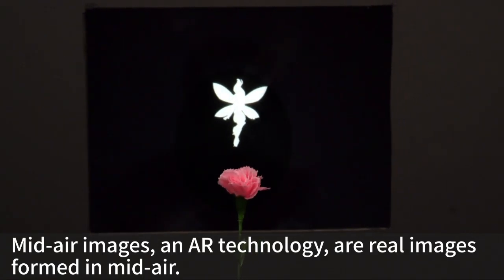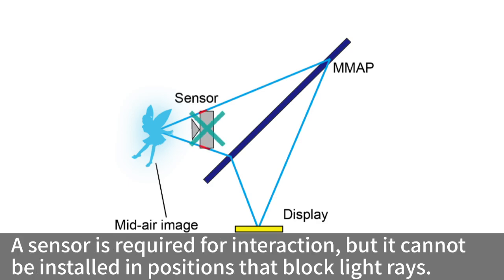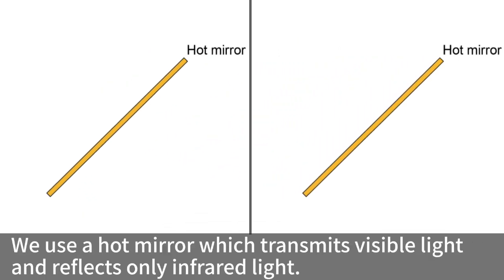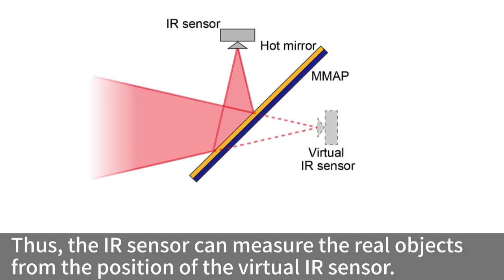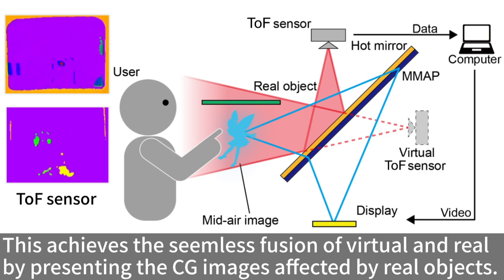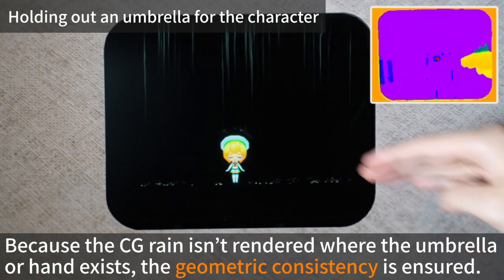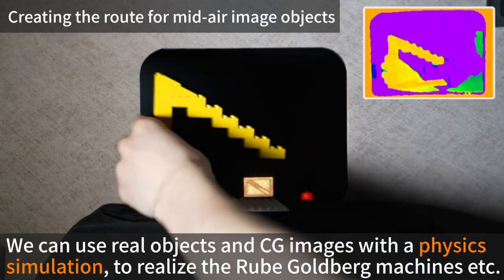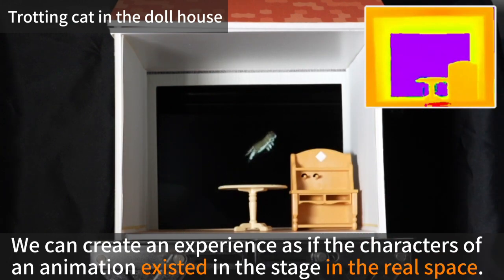Winner of the IEEE Access 2024 Best Video Award (Part 1)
This video is the winner of the 2024 IEEE Access Best Video Award (Part 1).

View the full article, "An Optical Design for Interaction With Mid-Air Images Using the Shape of Real Objects" on IEEE Xplore